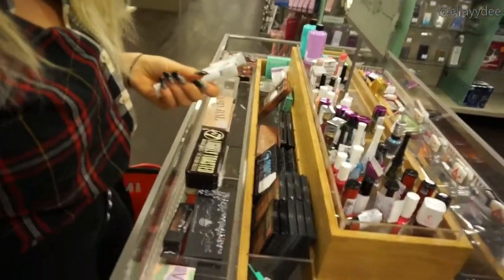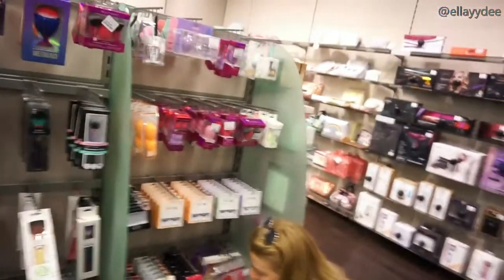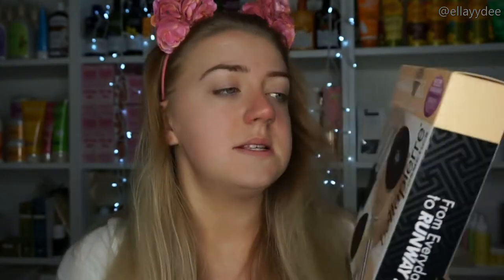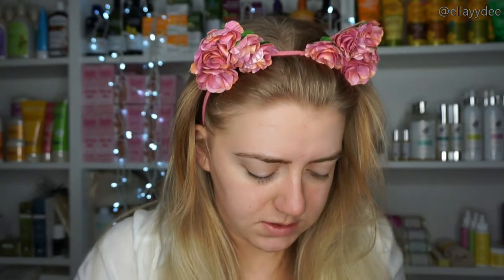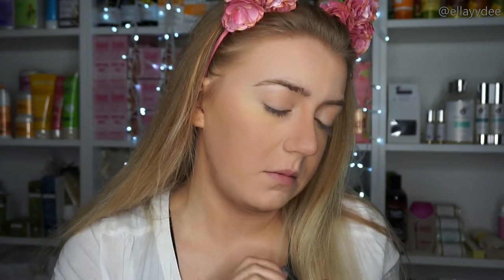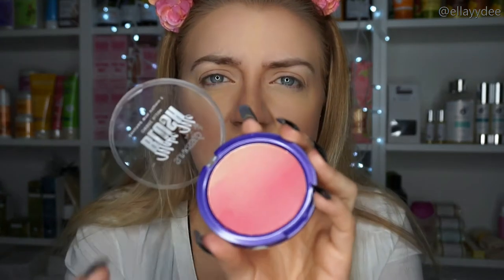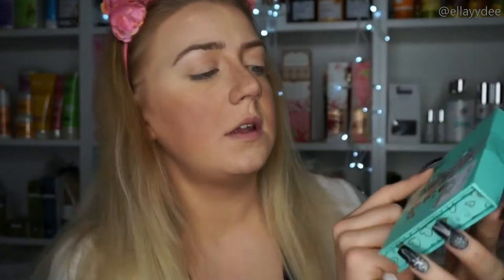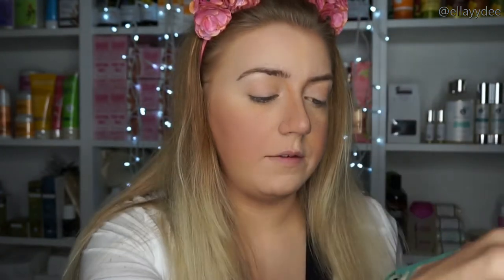Full face using ONLY TK Maxx Make-up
Helllloooo :)

First of all, upon watching the footage back myself i am aware that my forehead is not properly blended and that there is a giant blob of bright blue eyelash glue on my eye. :)

Could not find a single thing that I bought on tkmaxx.co.uk, so here is a list instead of what i could find elsewhere:

Things I could not find anyhwhere:

Cherry Chree Glow Away - 6 Iridescent powders
Milk Make-up Shadow Liner - Moonlighter
Paris Hilton Mascara & Eyeliner set